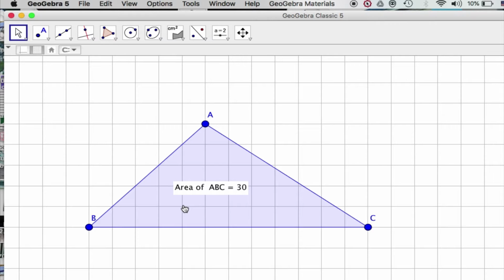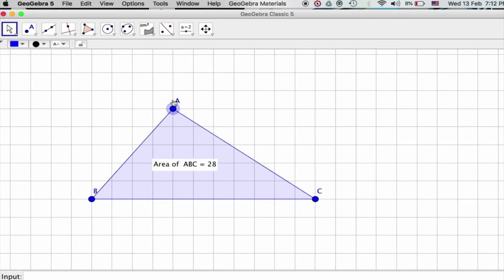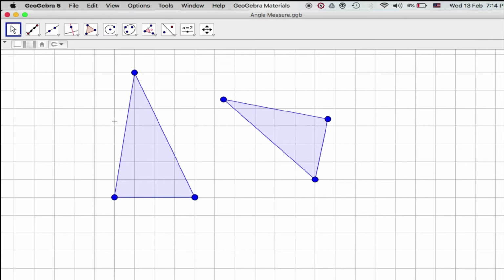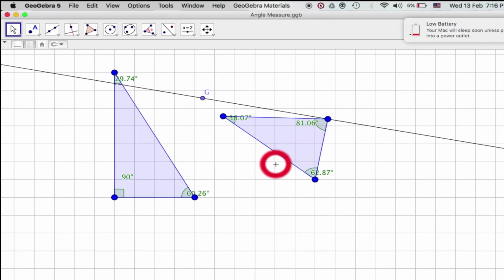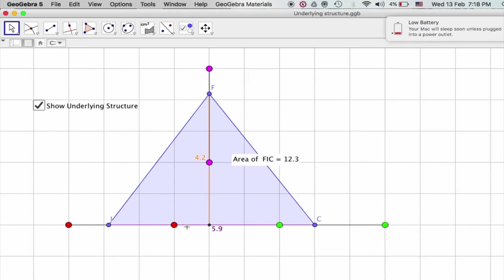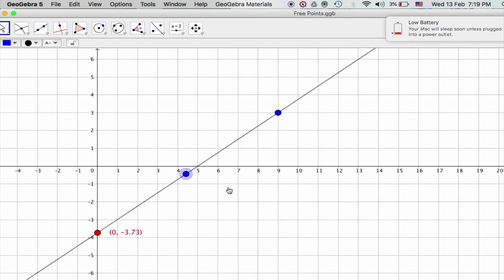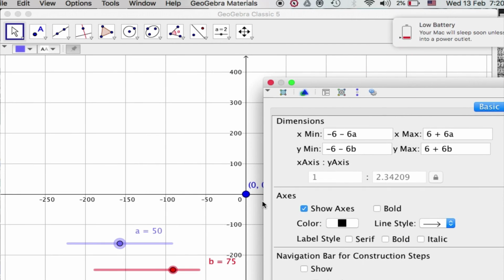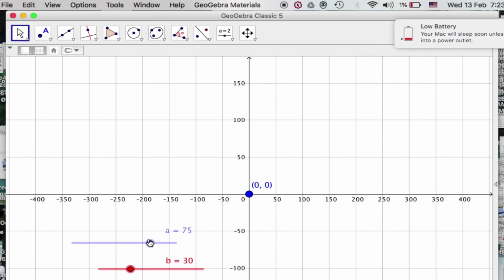Geogebra Course Video for Math Teachers: Limiting Location Of Points By Tools And Grid